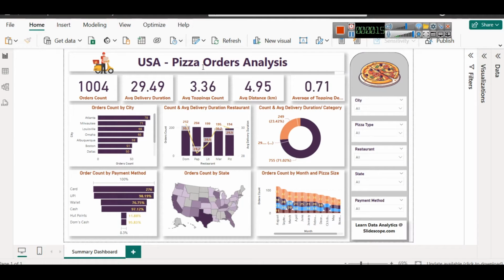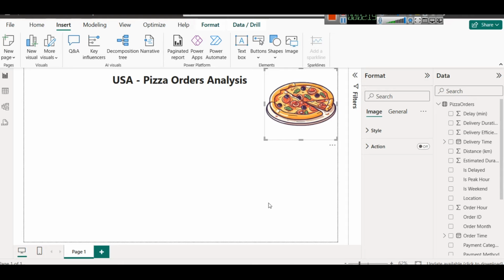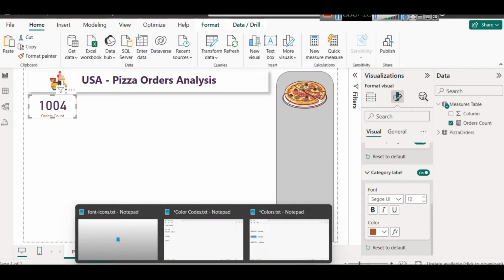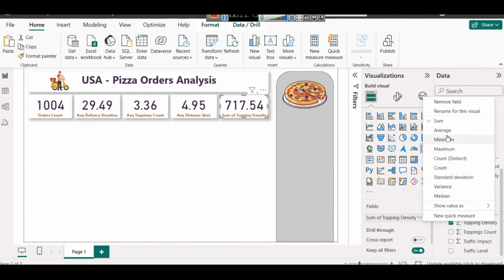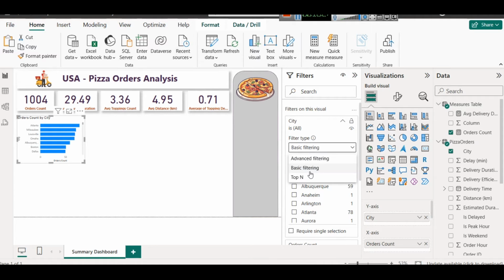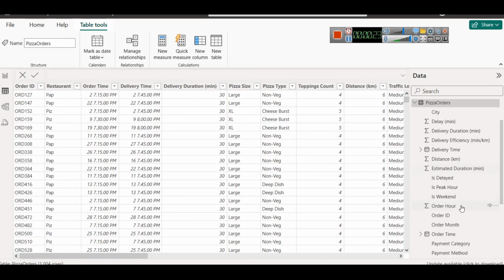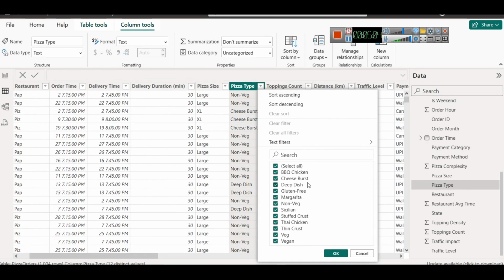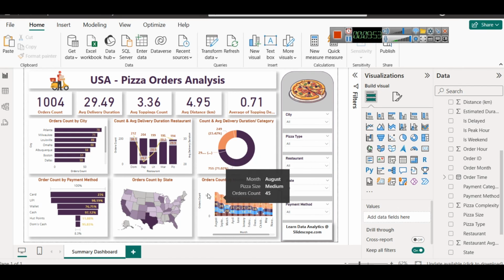USA Pizza Sales Data Analytics Project - Power BI - Part 1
Power BI Tutorial by Ankit Srivastava @colorstech

Dive into this insightful Power BI dashboard that analyzes pizza orders across the USA!
Created and taught by Ankit Srivastava for the Colorstech YouTube Channel, this video showcases how to visualize and interpret key business metrics like:

✅ Total Orders
✅ Average Delivery Duration
✅ Average Toppings & Distance
✅ Orders by City, State, Restaurant, and Payment Method
✅ Seasonality in Pizza Orders
✅ Interactive Filtering for Deeper Insights

This dashboard is ideal for data analysts, Power BI learners, and business owners in the food delivery industry who want to turn raw data into actionable decisions.

📌 Learn how data visualization can improve delivery performance, identify top markets, and optimize customer experience.